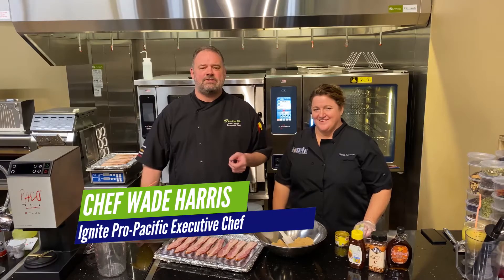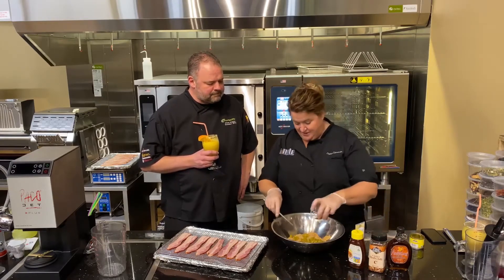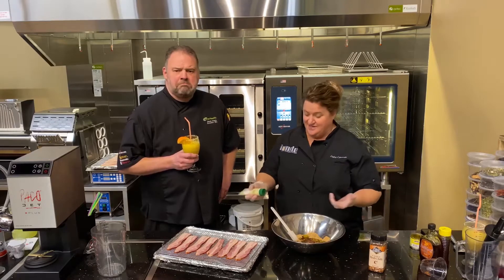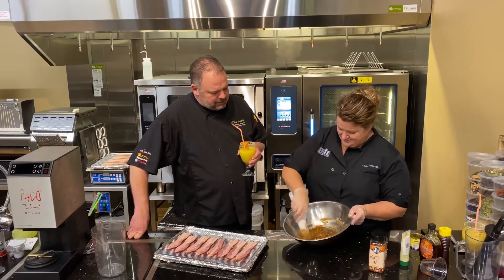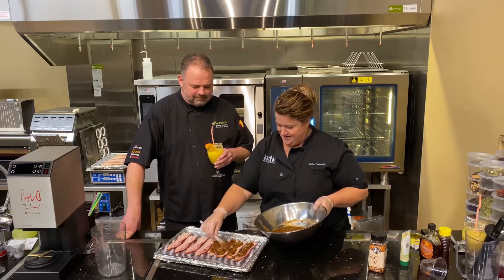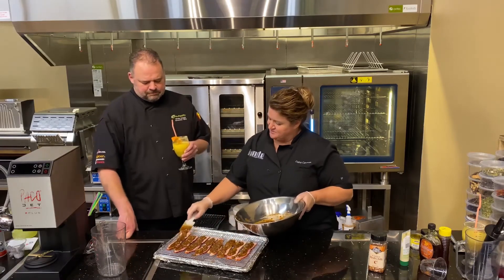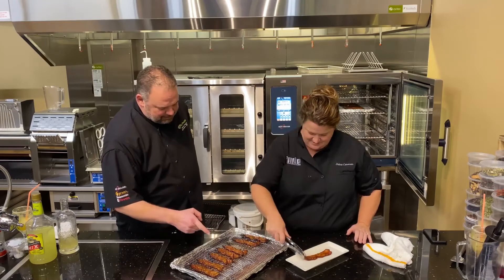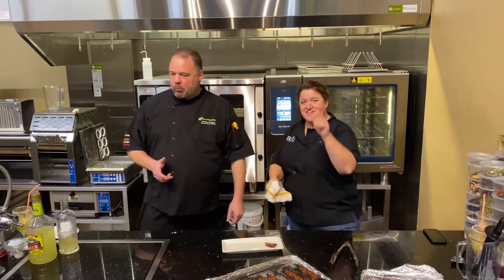Ignite Bacon Featuring the Alto-Shaam Combi Oven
See Chef Wade & Chef Daina make Ignite Bacon together using the Alto-Shaam Combi Oven.   This is a sweet, spicy & salty treat you won't want to miss!